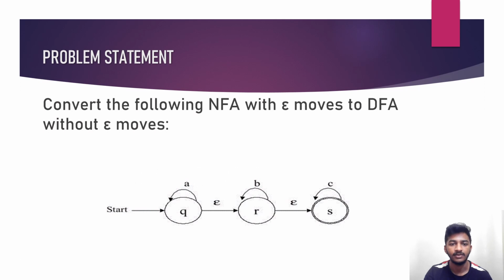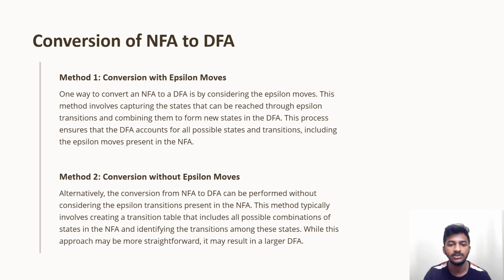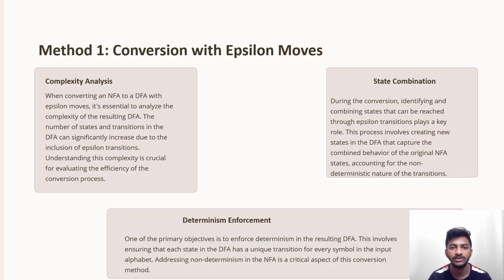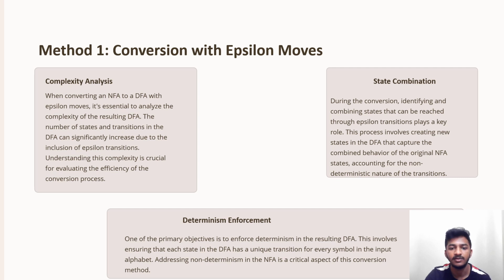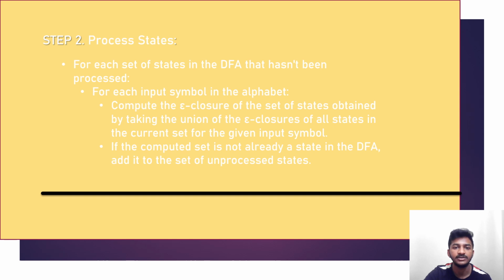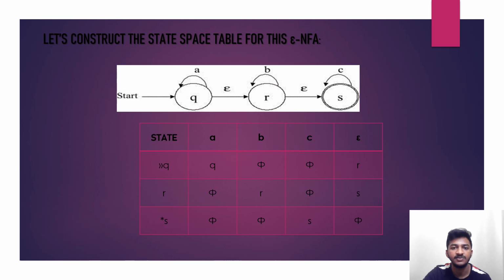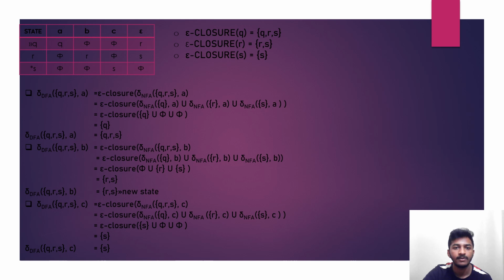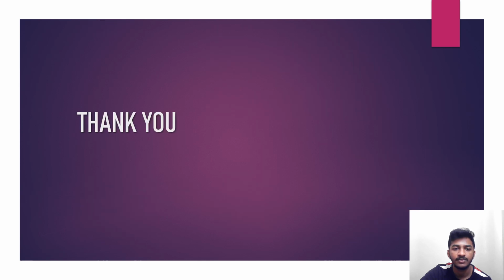CONVERTING NFA TO EPSILON MOVES TO DFA WITHOUT EPSILON MOVES